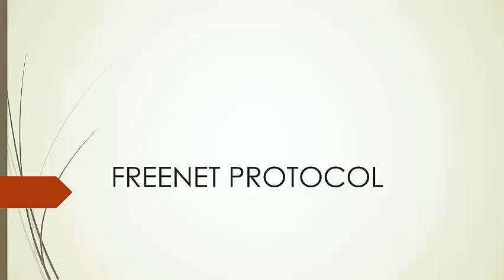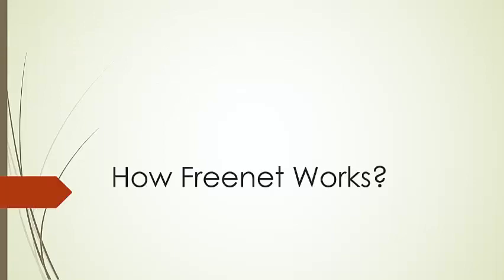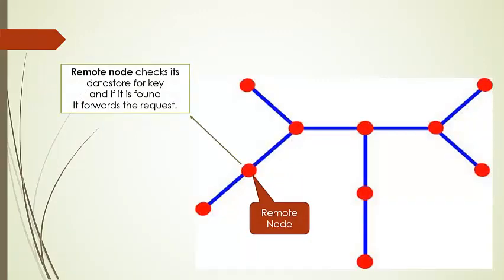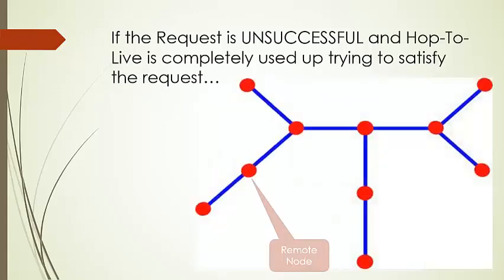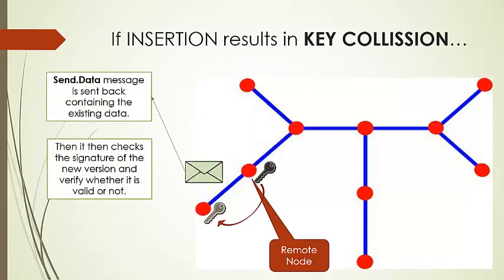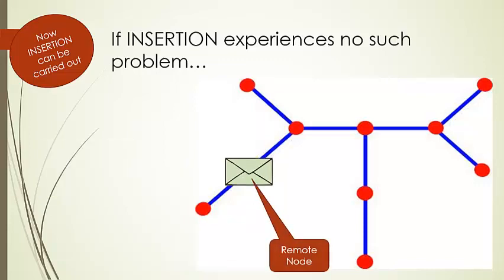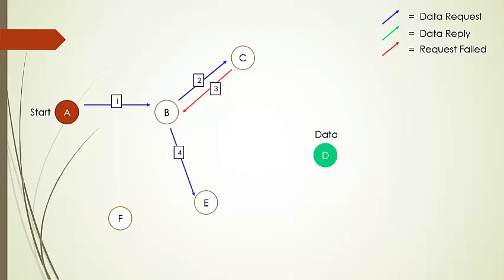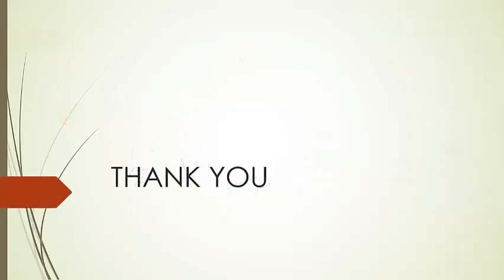Freenet Protocol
This video will help you to understand what is the Flow Control of Freenet, how a Node requests the remote nodes ask them for the desired data and how it then inserts the received data to its datastore.